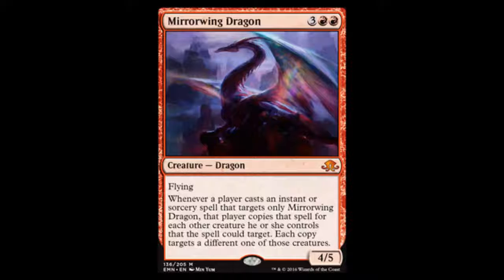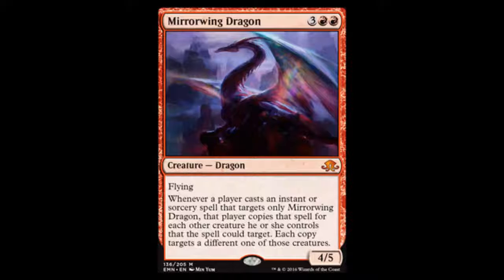Daily Card Review #128 - Mirrorwing Dragon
Eats removal like a champ but watch out. This guy can be a double-edged sword.